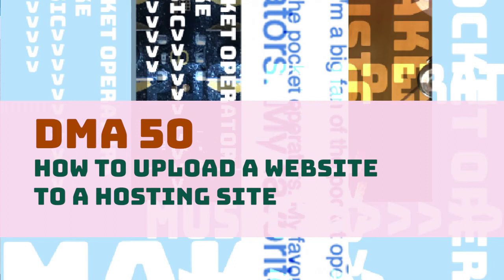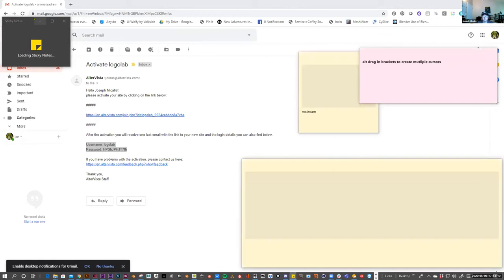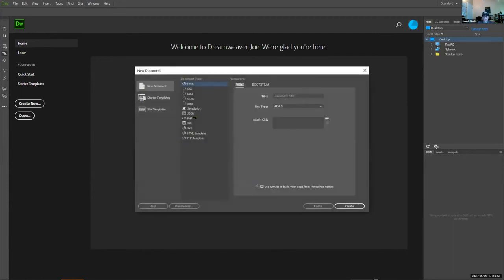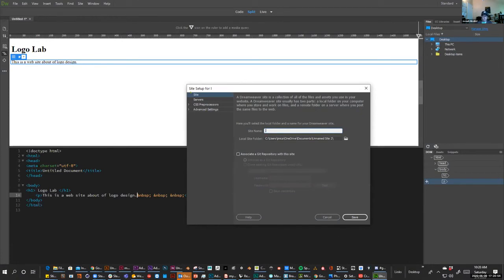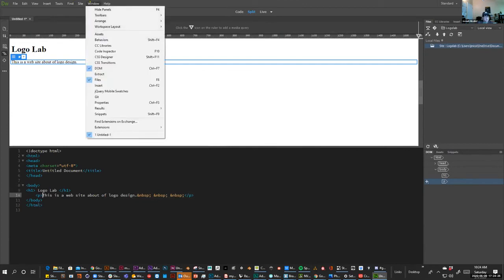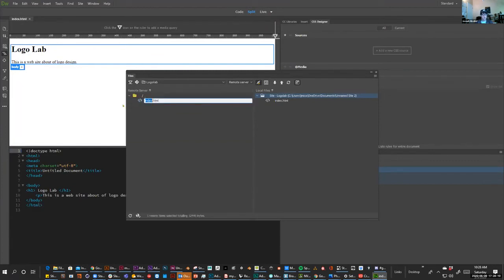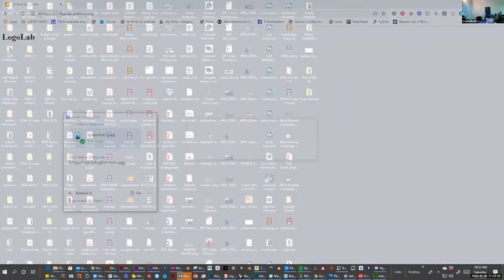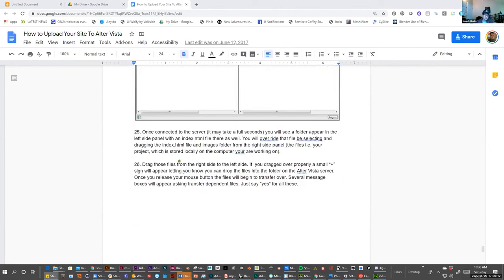How To Upload A Website to a Hosting Service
To video takes you through the process of uploading a web site to a hosting service. For the purposes of this video, the hosting service is Altervista.org.  Dreamweaver's FTP capabilities are used for the uploading process.